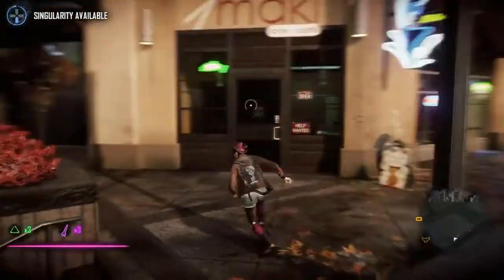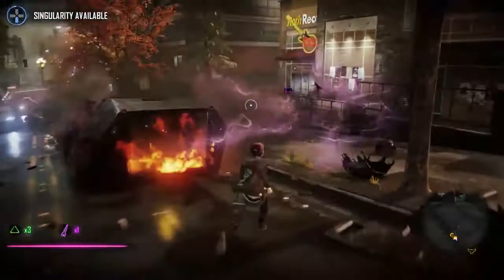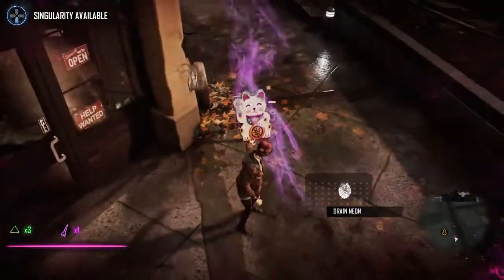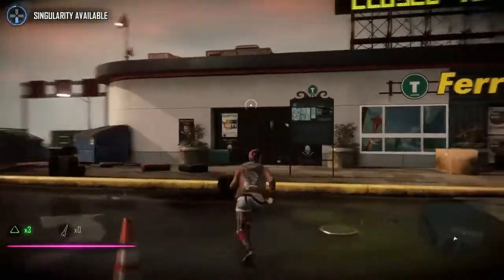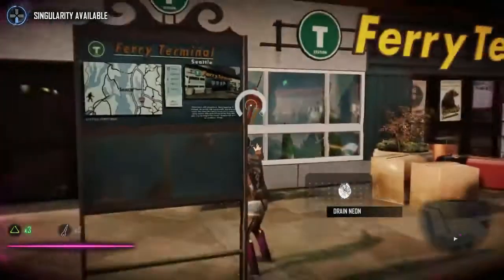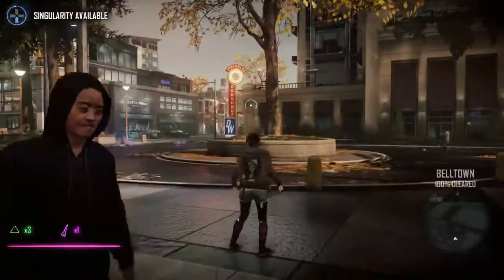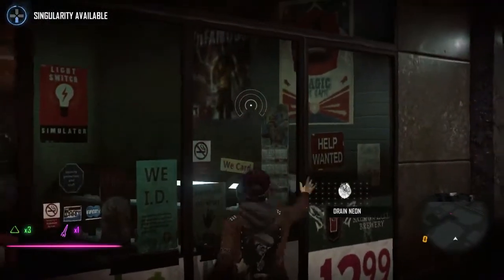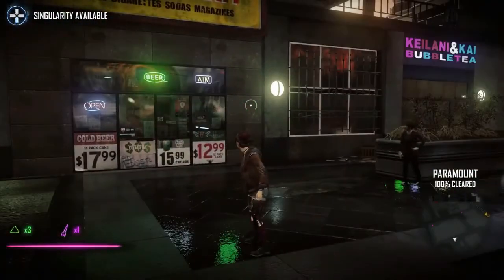inFAMOUS: First Light | Easter Eggs